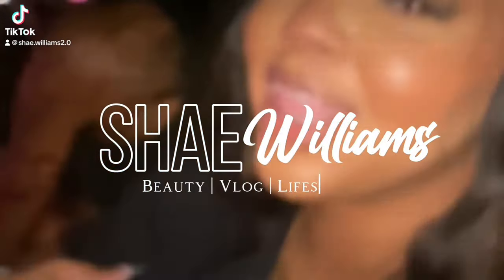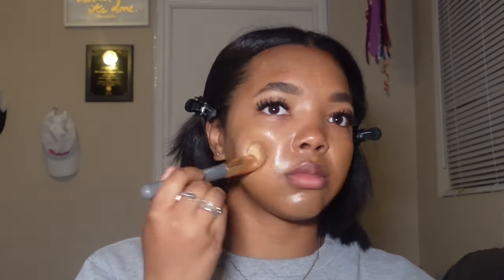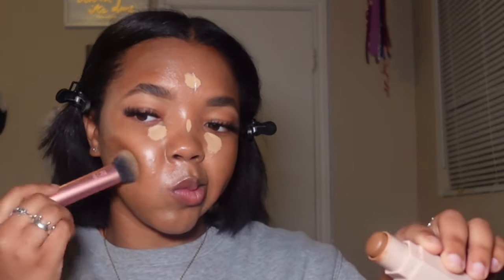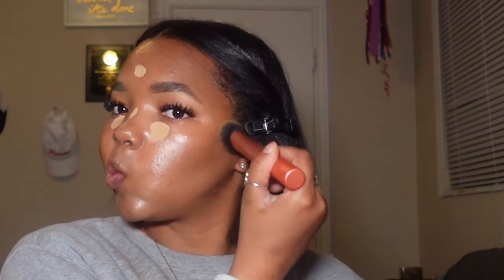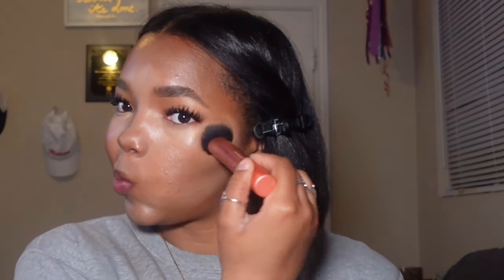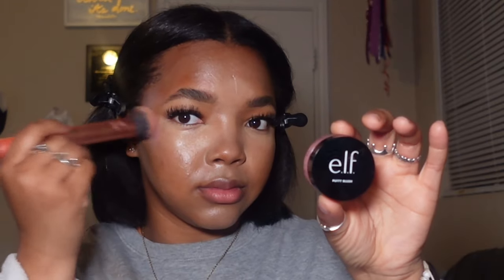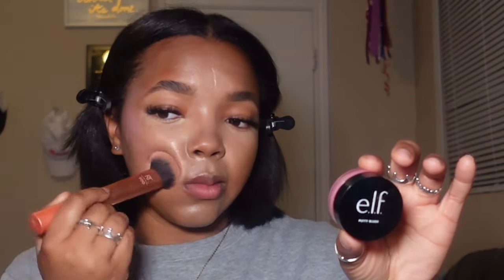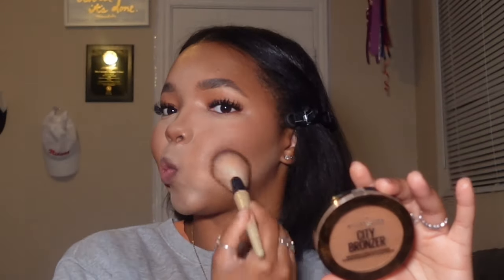BEGINNER Friendly Makeup Tutorial using DRUG STORE PRODUCTS | Shae Williams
Hi BESTIESSSS! I have given you guys my easy step by step beginner friendly makeup tutorial using drugstore products! This is an easy to follow tutorial that will help you achieve FLAWLESS makeup each time!

XOXO -S